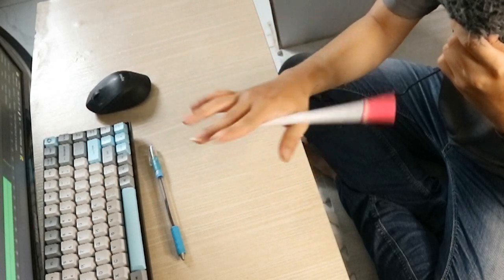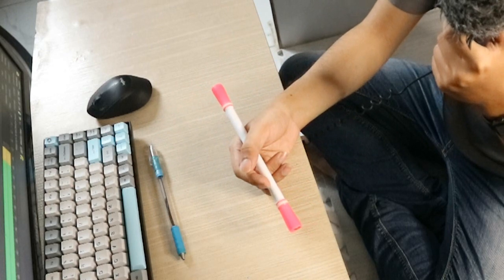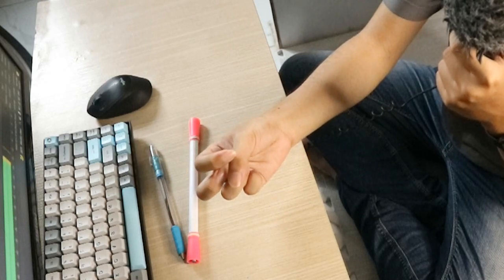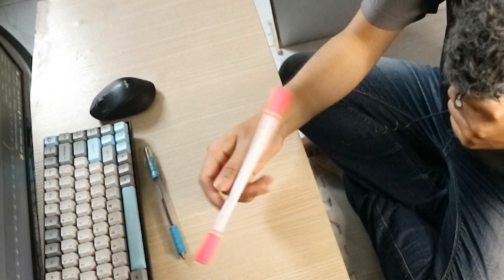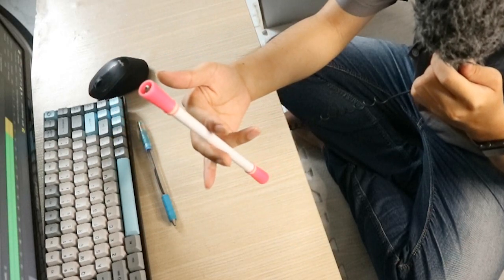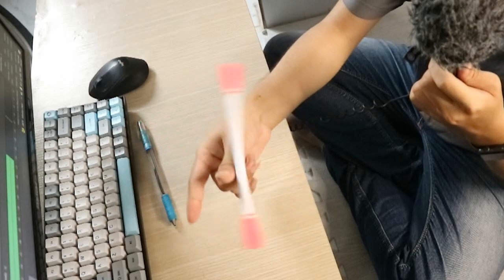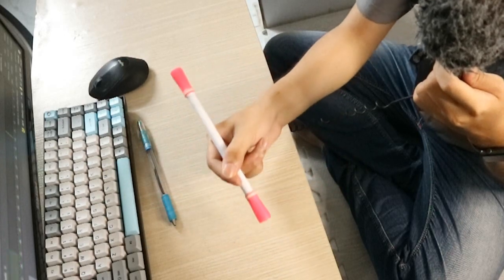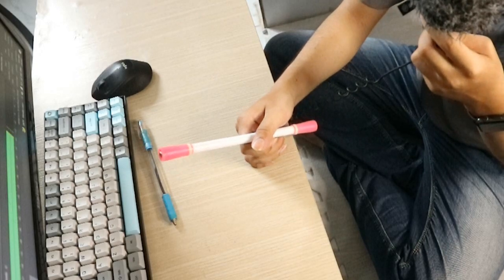HƯỚNG DẪN QUAY BÚT | MỘT LINKAGE ĐƠN GIẢN MÀ HAY, Ở NHÀ TRÁNH DỊCH THÌ TẬP THÔI!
Đây là 1 linkage của 1 bạn có gửi cho mình trên facebook, mình thấy khá thú vị nên hướng dẫn để anh em tập theo, tuy nhiên đoạn tung bút ở cuối mình đã bỏ đi vì mình cũng không làm được vì cây mod nặng vậy thì búng nó không bay lên nổi :))